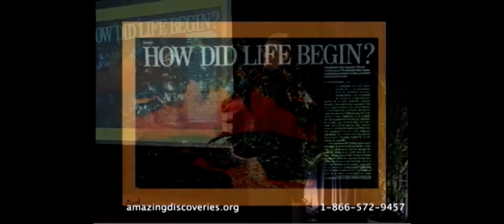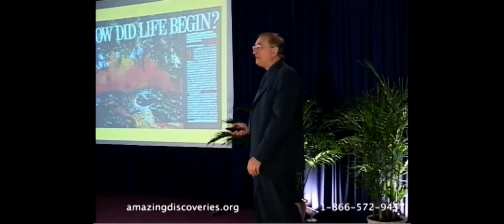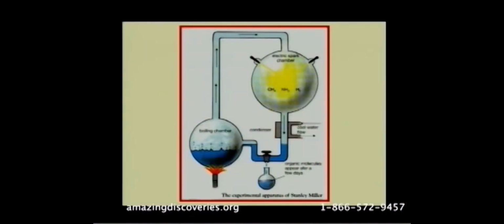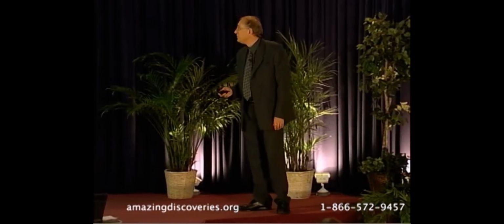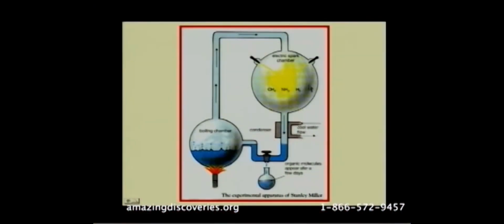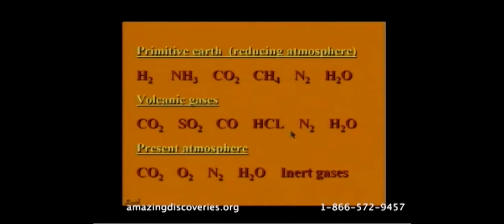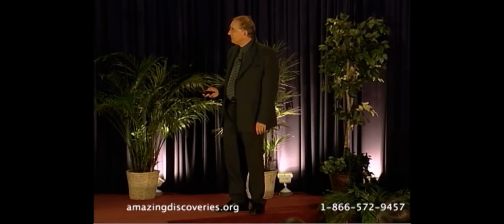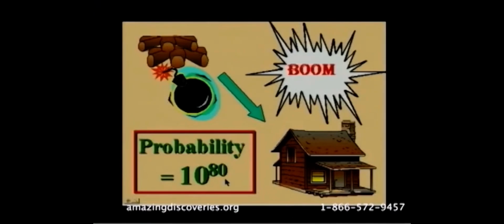Improbable or Impossible?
A former atheist and evolutionary scientist speaks about whether evolution could be responsible for life on earth. ￼￼